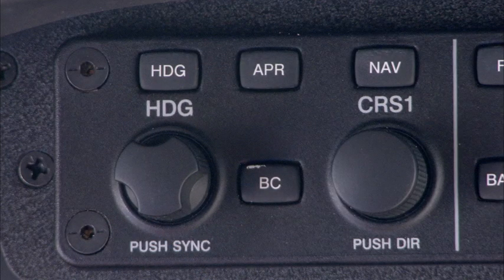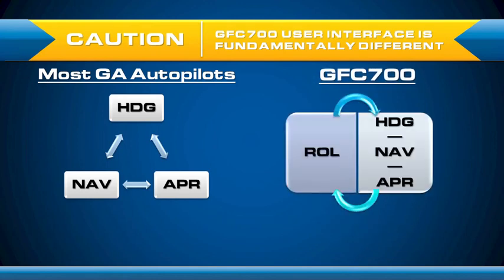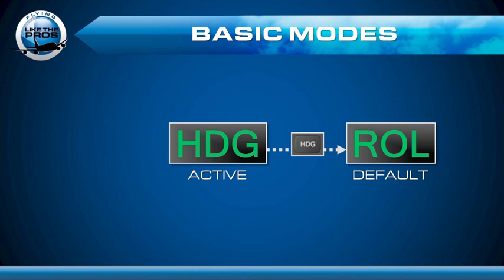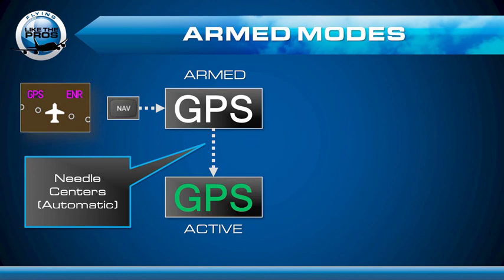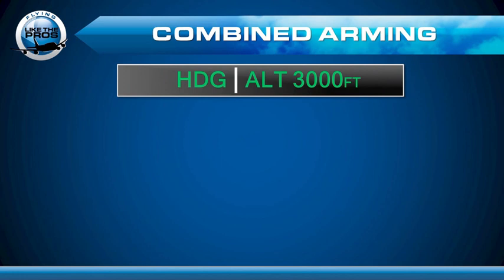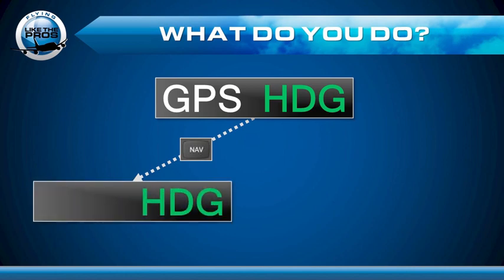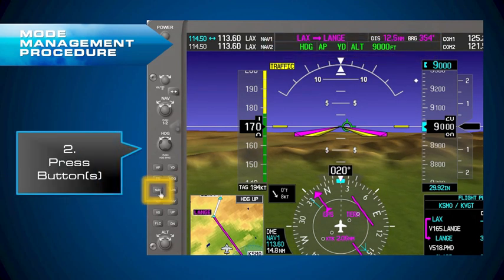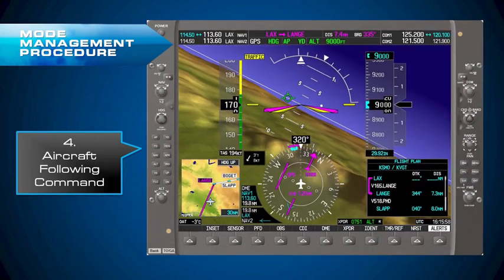Garmin G1000 IFR - GFC700 autopilot flight director mode management